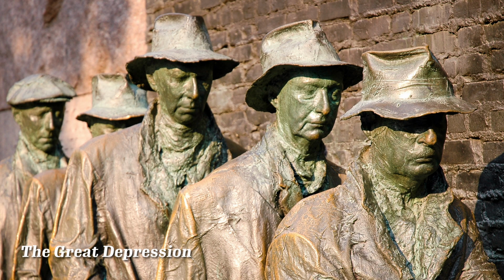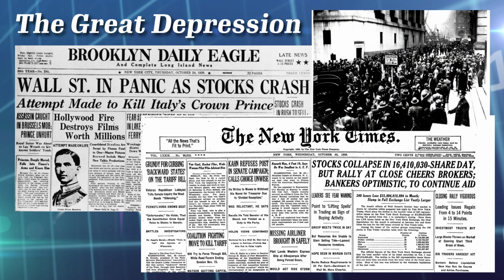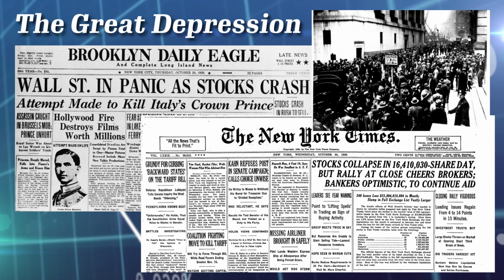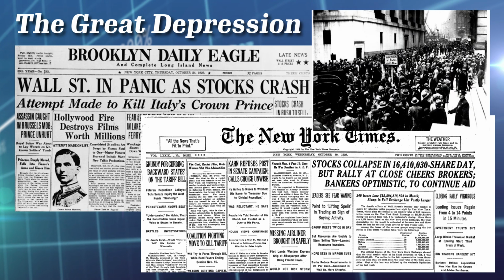The Great Depression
You can also listen to today’s episode on “A Curious Compass Podcast”, available wherever you get your podcasts.